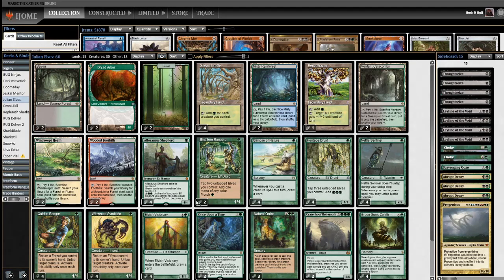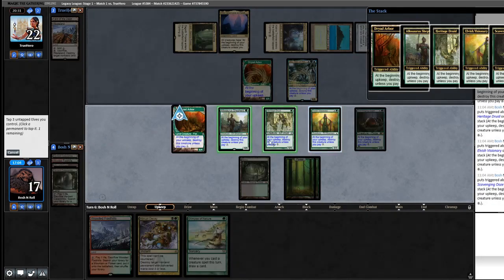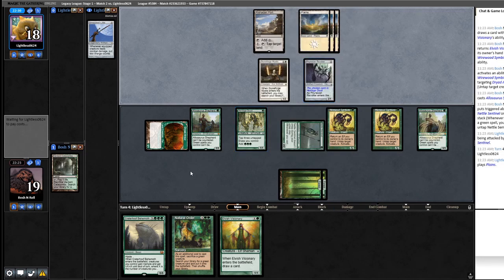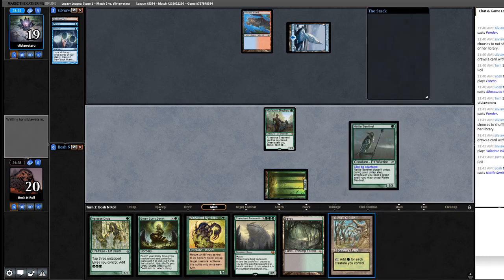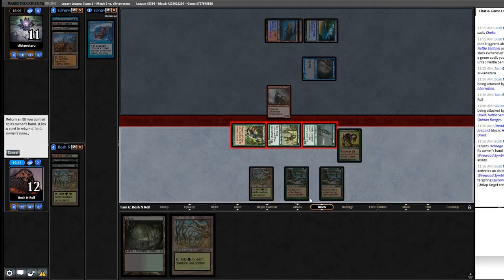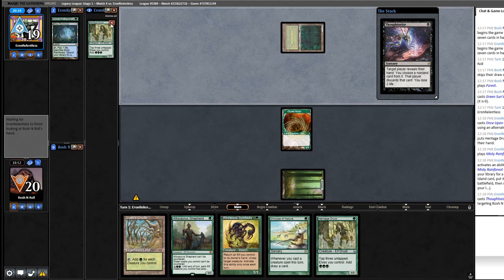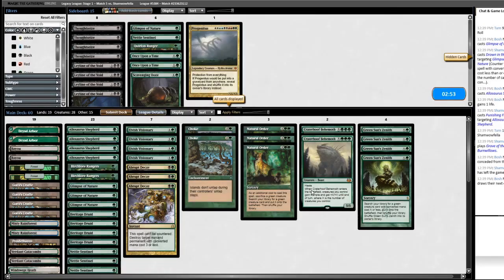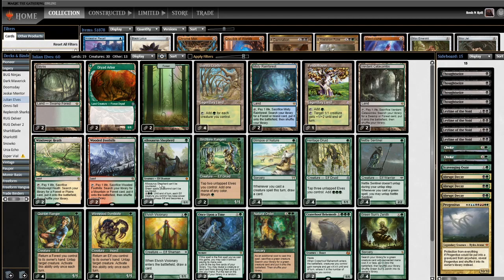[Legacy] Elves are BACK ON THE MENU!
I play ItsJulian's turbo-combo build of Elves. This list is built to go balls-to-the-walls with 4 copies of Allosaurus Shepherd that leave opponents staring at their useless counterspells. Nice blue deck, chump!